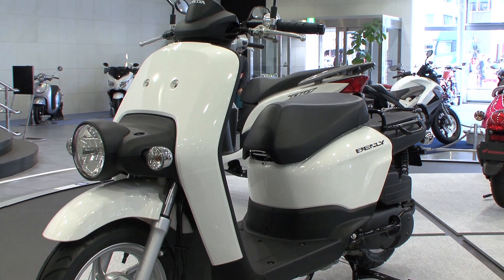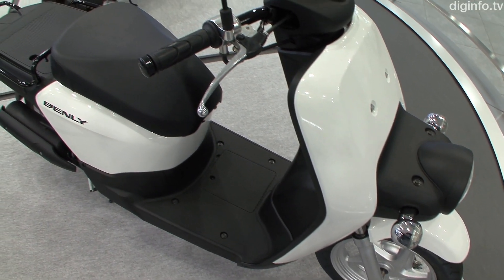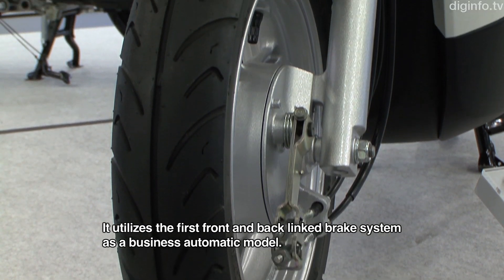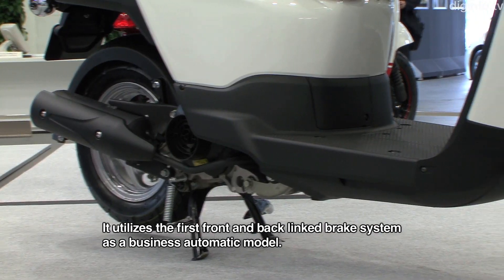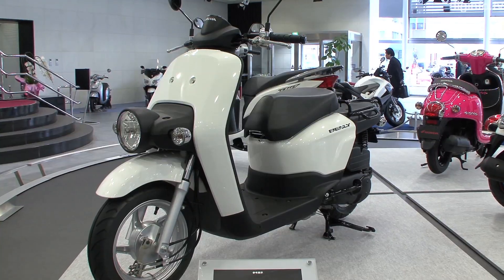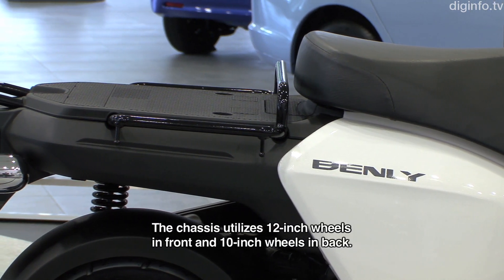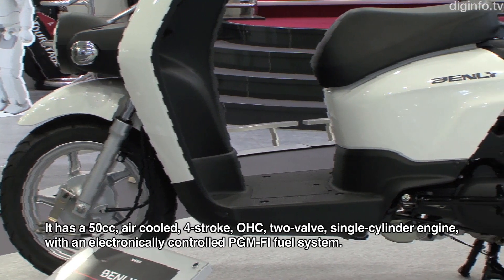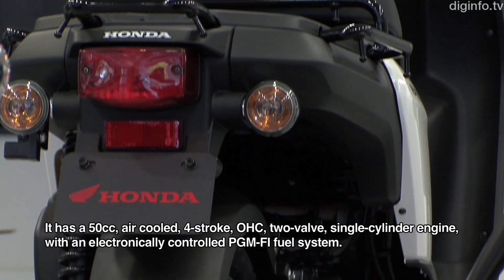Honda Benly Scooter Features a 10L Tank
15/4/2011

Honda
BENLY